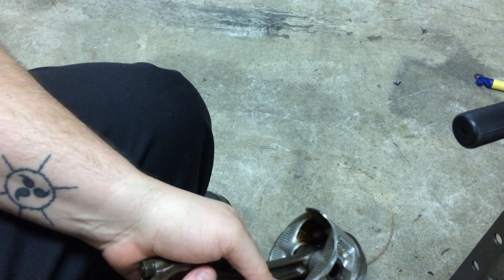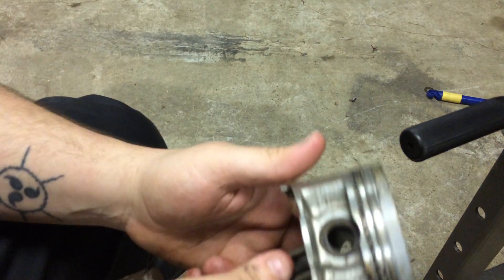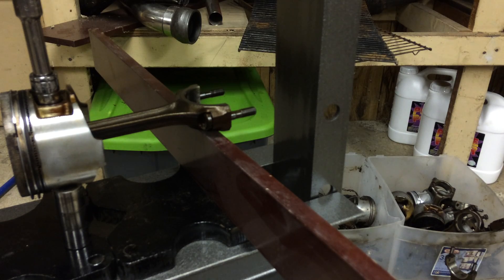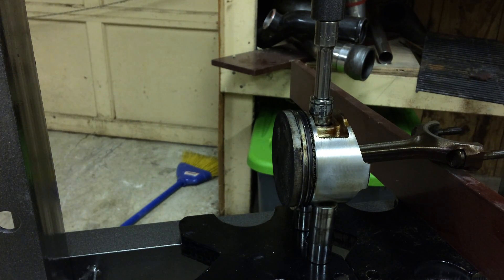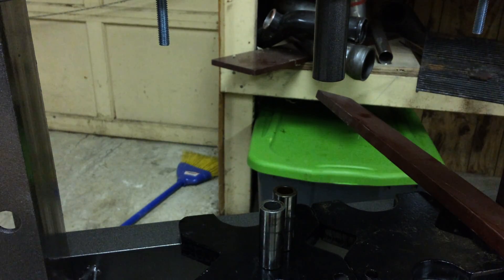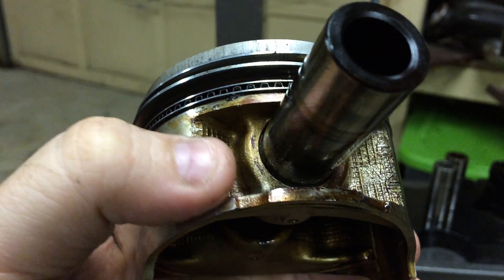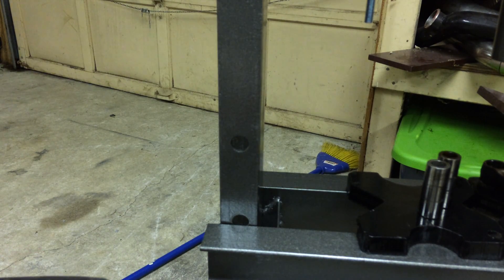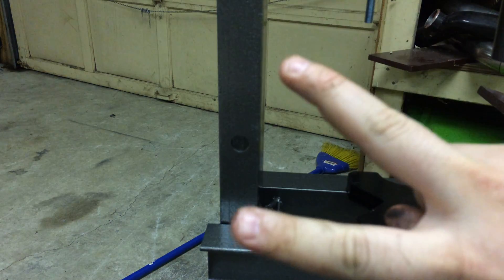Press Fit Piston Pressing